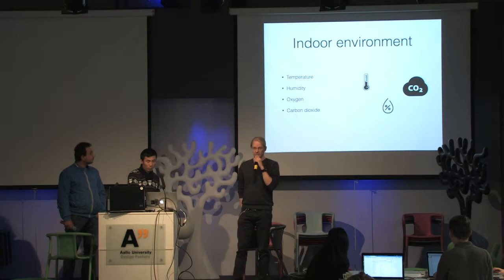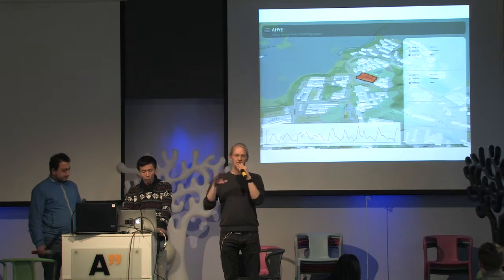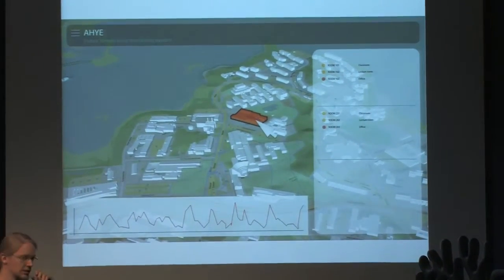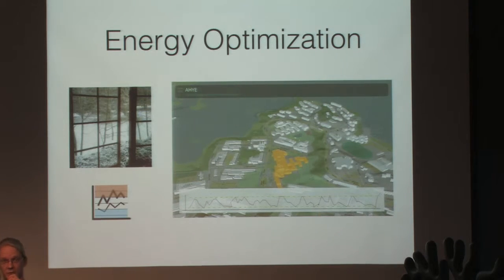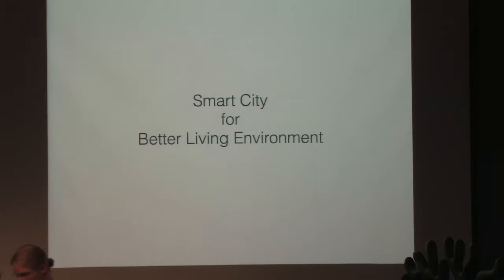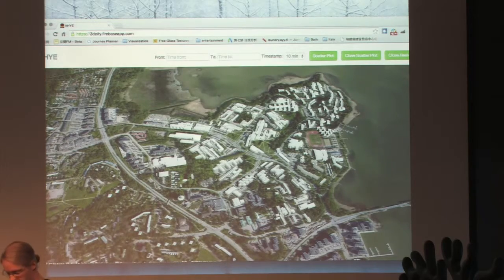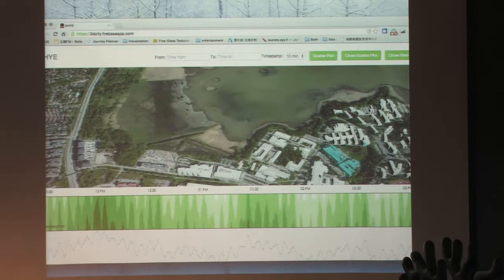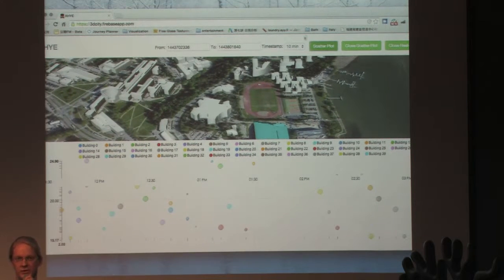3D CITY MODEL HACKATHON : Final presentations : group 7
From 9th till 11th October 2015 the Energizing Urban Ecosystems (EUE, a project that focuses on developing new business models for Smart Cities) organized at the “Stage” in Aalto Design Factory, the first 3D City Model Hackathon of the city of Espoo focusing on how 3D City Models can serve as an innovation platform for Smart Cities.

The goal of the 3D City Model Hackathon was to create applications related to city planning, urban digitalization, living, traffic & transportation, energy, environment that utilizes the 3D City Model of Espoo and open data provided by the organizers. The open questions were:

How Could The 3D City Model Serve As An Open Innovation Platform For Smart Cities?
How To Combine 3D City Model With Real-time Energy, Traffic, Or Mobile Phone Data?
How Can 3D Gaming Technologies Utilize 3D City Models And Data From The Databases Of The City?
How Can 3D City Model And Open Data Be Utilized To Support University Campus And Otaniemi Area Restaurants, Cafés, Events, And Facility Management?
How Could Internet Of Things Benefit From 3D City Model?
How To Utilize Open Data And Open Interfaces In 3D City Models?

The Hackathon offered a series of presentations from several companies, Institutions and Individuals who also mentored the participants during the three days. In-between, there was time for discussion, team building up and to work. The participants had to apply via an online form and preference was given to software developers, designers and urban innovators who want to provide new service and applications to improve the way we are living in future Smart Cities.
A series of APIs, software and 3D models were offered to the participants to hack upon. At the end, a total of 9 teams from over 70 participants came out with different proposals and these were offered several prizes for their work.

The event was moderated by Pedro Aibéo who belonged to the organizing team composed of himself, Jussi Lehtinen from Espoo City and Oskari Liukkonen from Sito.

The event was in collaboration with: Espoo City, Aato University, Sito, Elisa, IBM, Slush, Futurice, Colossal Order, Unity, Tietoa, Fira, Virtual City Systems, AEC Hackathon Helsinki, Helsinki City, Gispo, VTT (Technical Research Centre of Finland) and Kone